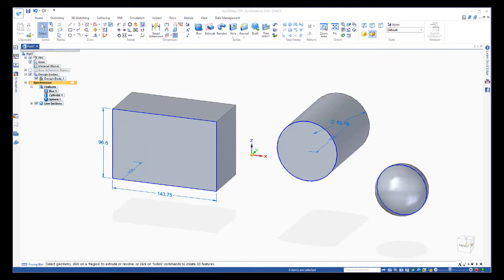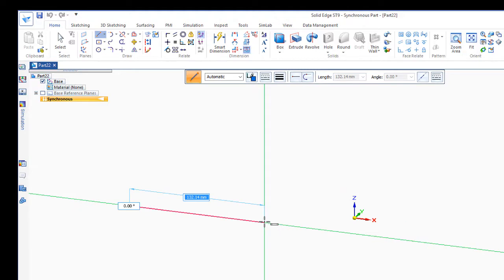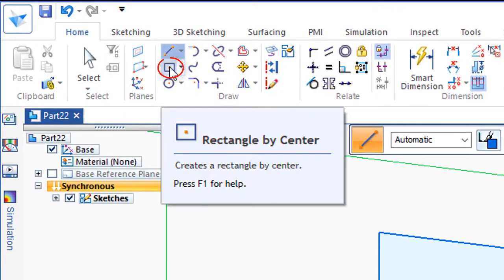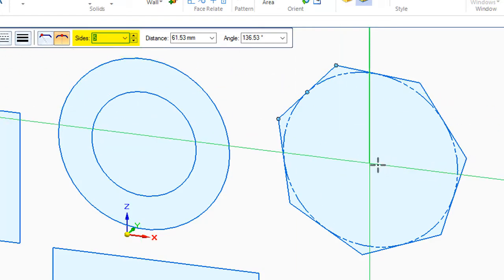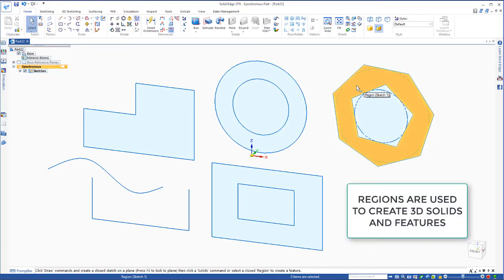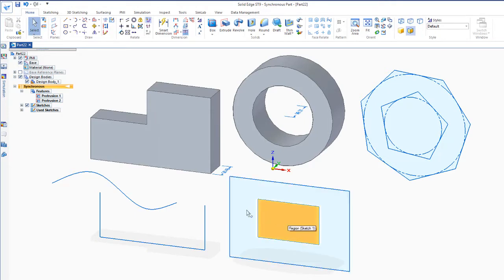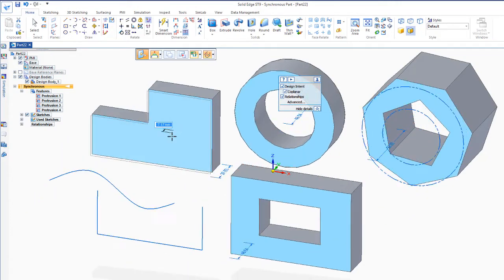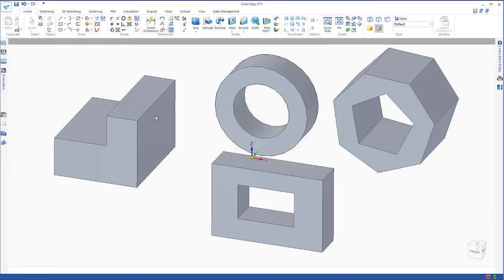Using Drawing Commands - Siemens Solid Edge Tutorial